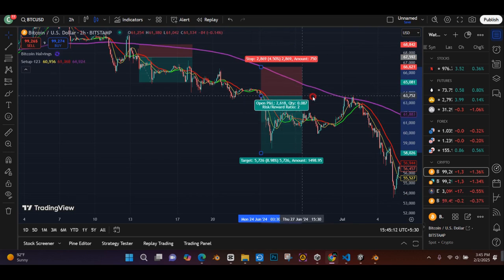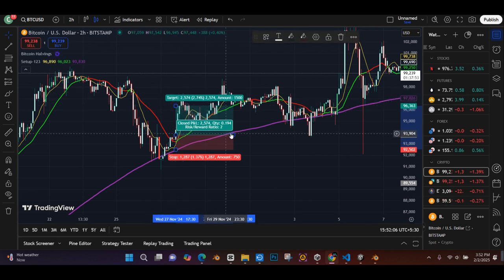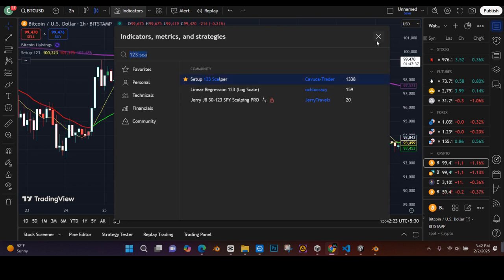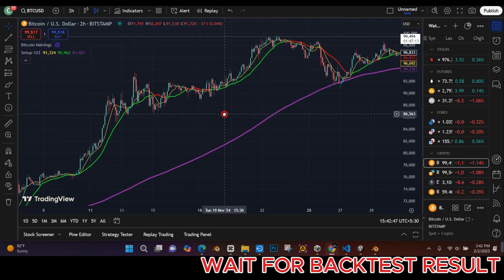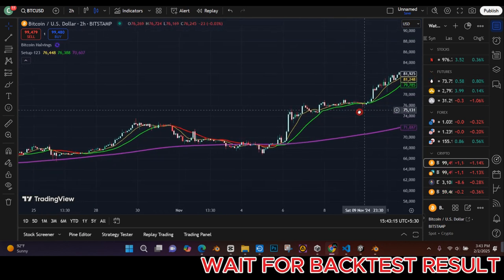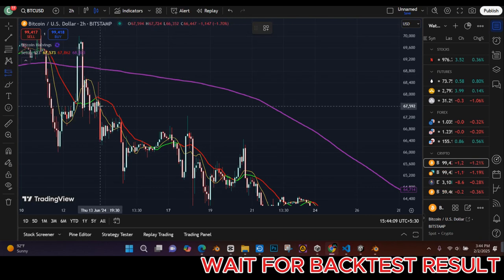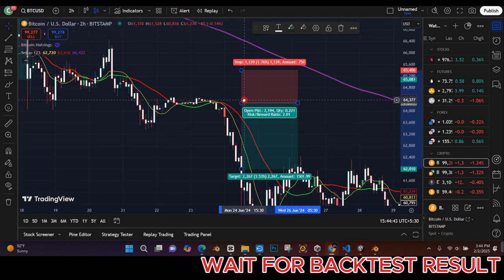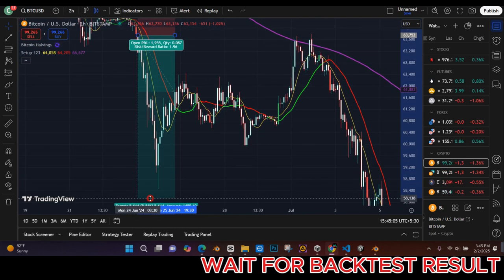The Best Tradingview Buy & Sell Signal Indicator | These High-Profit Signals | BACK TEST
🔴Risks of Crypto Scalp Strategy
🟡Scalping is not without risks. Below are some of the drawbacks of a crypto-scalping strategy

Are you searching for the best TradingView indicator strategy that is 100% free and delivers highly profitable trading signals? 📊 Look no further! In this video, we share an exclusive buy and sell strategy that works for forex, crypto, and stock market trading without needing any premium tools. 🚀

This powerful trading tool will help you improve your technical analysis and execute winning trades with confidence. Whether you are a day trader, scalper, or long-term investor, this strategy can help you maximize profits and achieve consistent success.

What You’ll Learn in This Video:
✅ How to use the Setup 123 Scalper Indicator 📊
✅ The best buy & sell trading signals 📈
✅ Works perfectly on higher timeframes ⏳
✅ No premium tools needed – completely free 💰
✅ Ideal for Forex, Crypto, and Stocks

If you're looking for a reliable TradingView indicator that actually works, this video is for you! 💡

best crypto scalping strategy for the 5 minute time frame,
3 minute crypto scalping strategy,
best 5 minute crypto scalping strategy,
best crypto to scalp trade